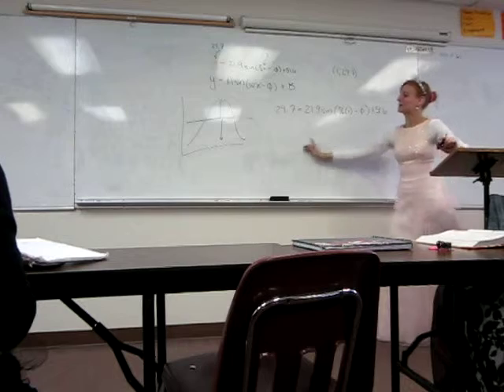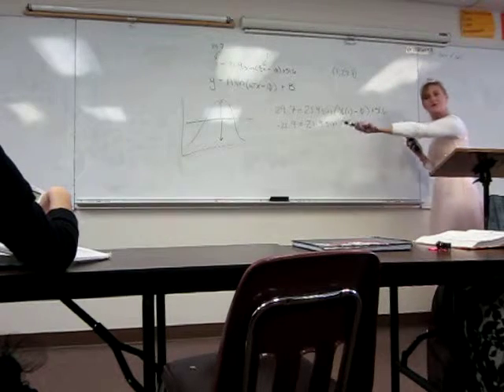6 6b part 2